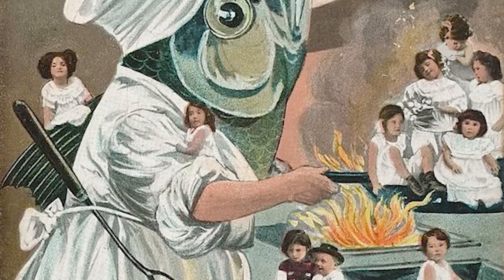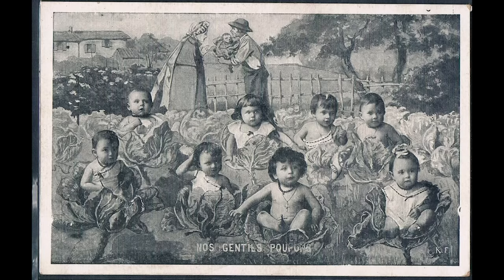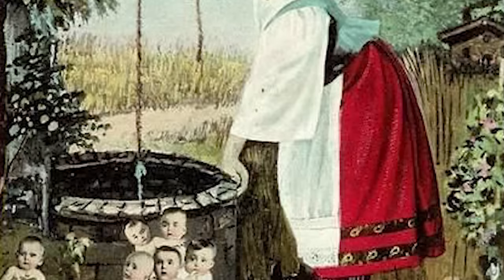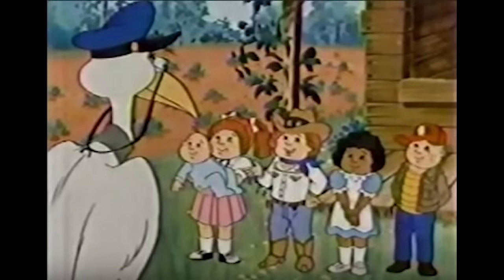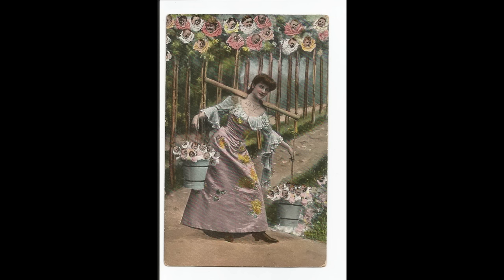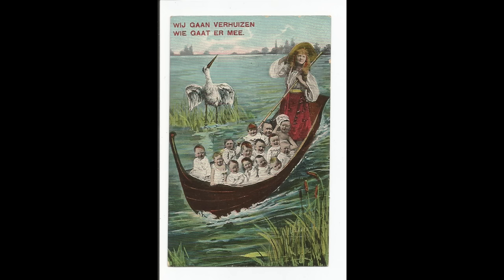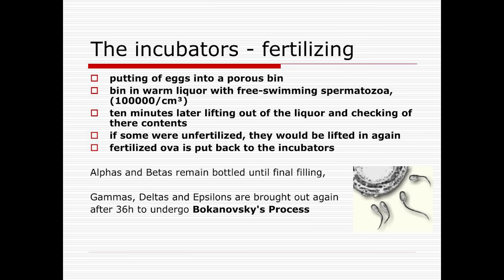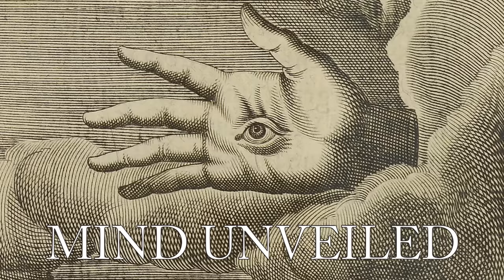Repopulation Postcards : CABBAGE PATCH KIDS / 1800s Cloning / Babylon Babies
During our research on Old World Photoshop, we were looking through old surreal postcards and began to notice a very specific style of Old RPPC. These postcards were early photo manipulations of orphans and babies from the 1880s-1910 period. Something is disturbing about these old photos, which only worsened as we realized how many of these postcards there truly were. They have been collected and used as a source of inspiration by artists such as Salvador Dalí, Paul Éluard, André Breton, Hannah Höch, Herbert Bayer, and Man Ray.
They show babies being grown in Cabbage Patches, hatching from eggs, cooked in fires, being hooked from the water, left in empty cities, being transported in trains or aerial vehicles, and sold as cattle.

There isn't any information on the origin or purpose of these cards, we know they come in several languages, so it was not just one studio, but there are also many different styles. There is a book on this subject, "Babylon: Surreal Babies", however, the author does not connect these postcards to Resets and Orphans Trains but rather sees it as some inventive creative source for the rise in surrealism. Whatever the case, there is something deeply wrong with these photos, and you can feel it. For that reason, they will be called, REPOPULATION POSTCARDS as multiple translations reveal that they were selling babies, a lottery of babies, and both repopulation and relocation are mentioned. Not to mention the strange origin stories behind the cabbage patch kids. Is this a symbolic reference to genetic engineering and cloning in the 1800s? Diana of Ephesus? The Queen Bee? Reseeding? Ancient Cloning Facilities?

IT doesn't stop there watch pt 2, The first movie ever is The Cabbage Patch Fairy(1896)

It's also interesting to note that there is a lot of work put into these early artworks, they are early 1900s composites of babies, you would think there would be more information on these as there are hundreds if not thousands of these types of postcards.

Also, we didn't mention Garbage Pail Kids, a series of sticker cards with some horrible imagery that is the dark horror version of Cabbage Patch Kids. This is unbelievable, and RL Stine turned these into stories!
Made a collection on Imgur so you can see